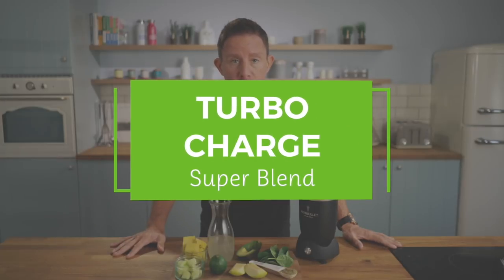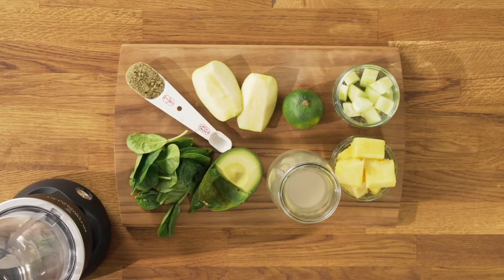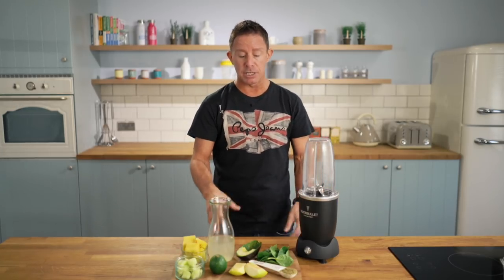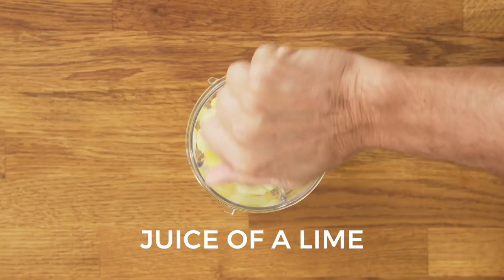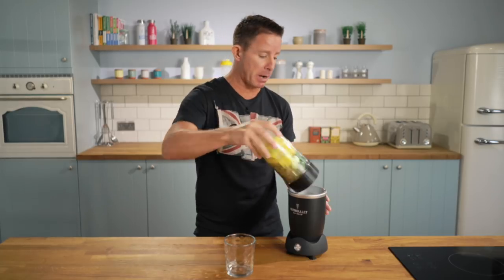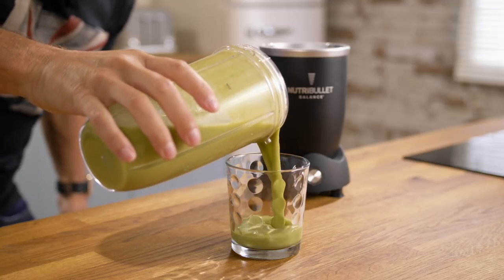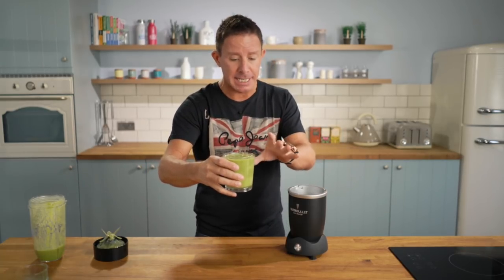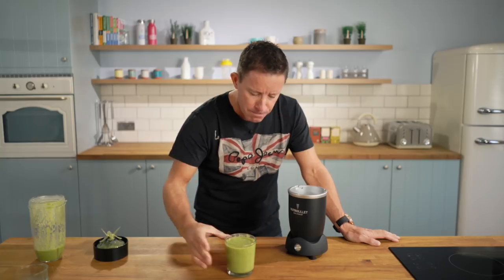Turbo Charge Super Blend Jason Vale Recipe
Love this recipe?  Find it in the Super Blend Me!

The Turbo Charge Super Blend is a delicious new smoothie recipe from Jason's Latest book Super Blend Me! You won't believe something so healthy can taste so good!